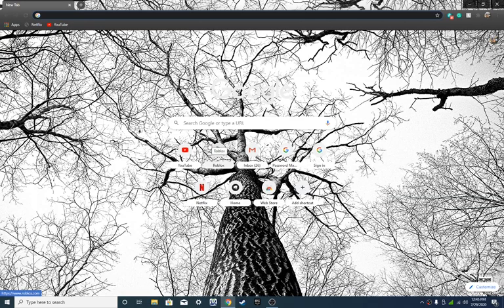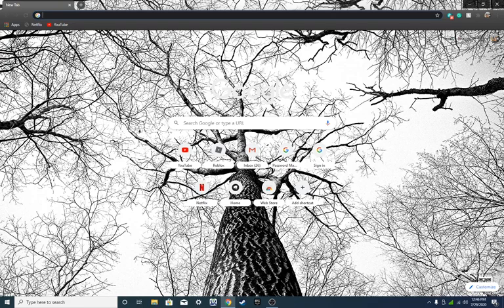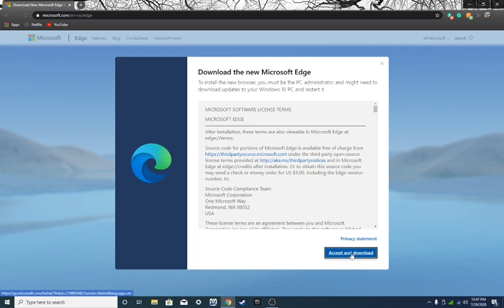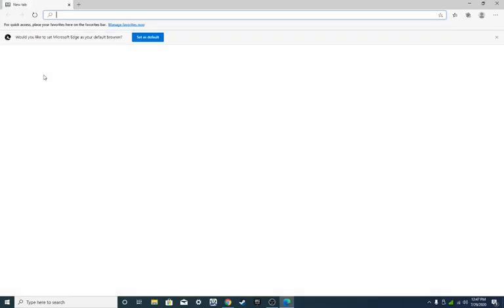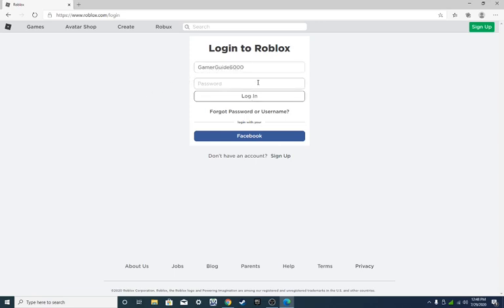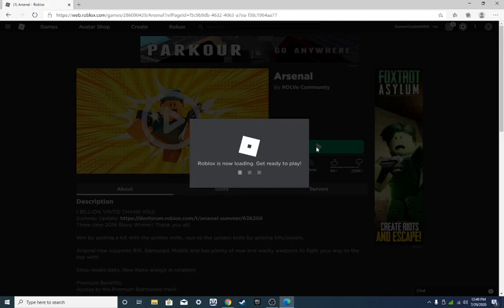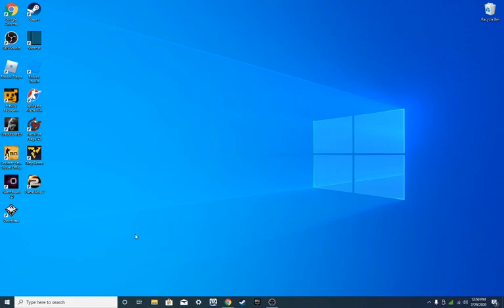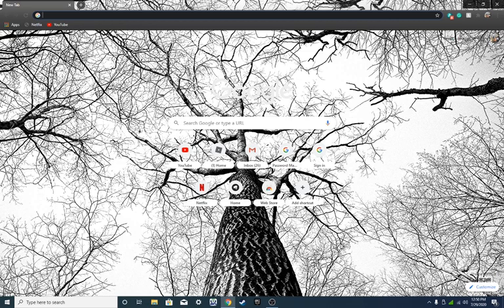How to fix verification loop on Roblox login.(2020)